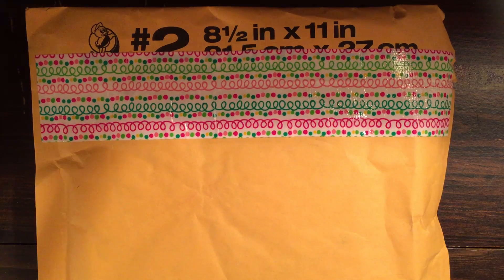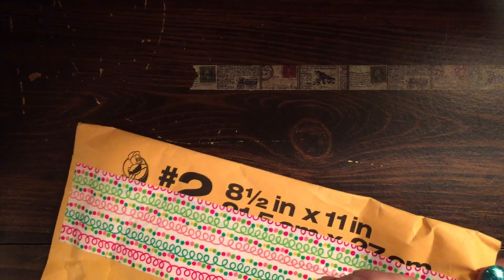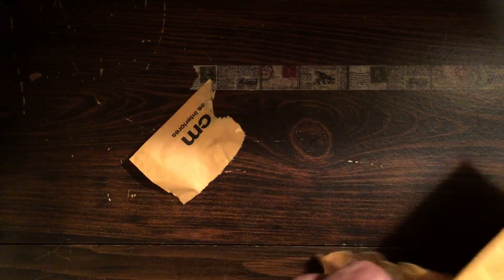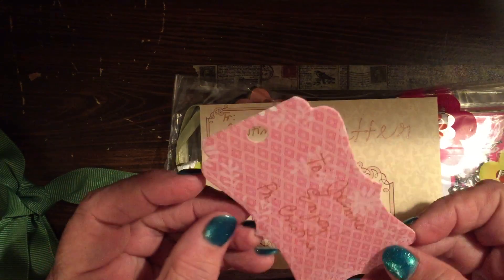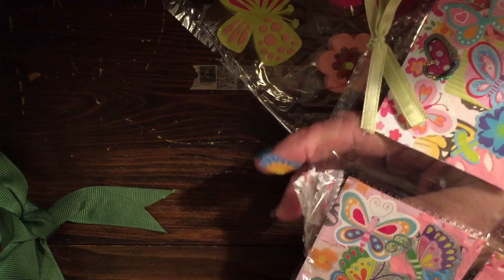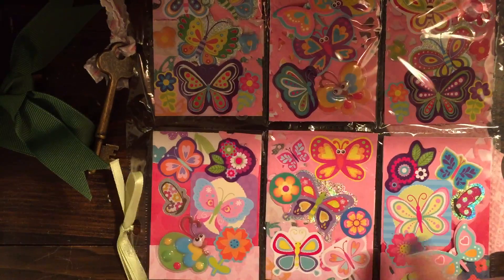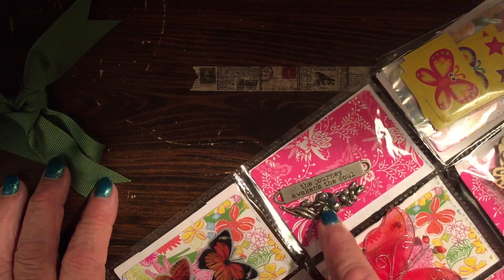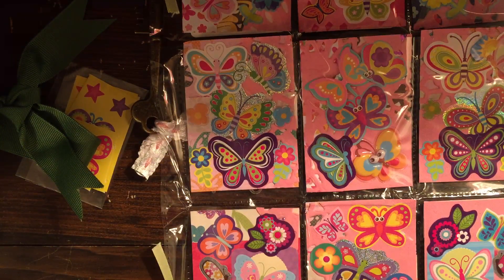Opening a pocket letter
I didn't have a video ready for any work I've done on my junk journals so I'm just sharing this today.  Happy mail from yesterday!